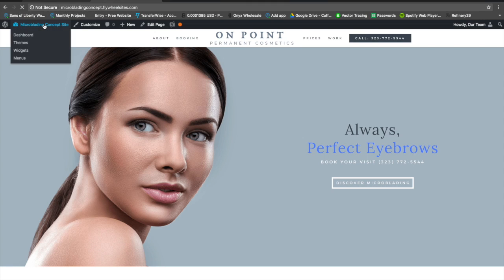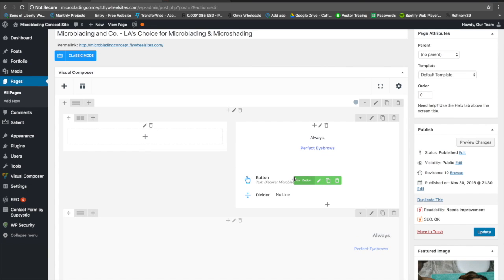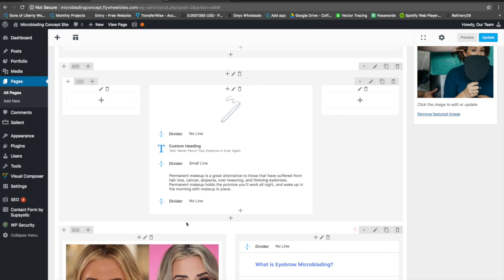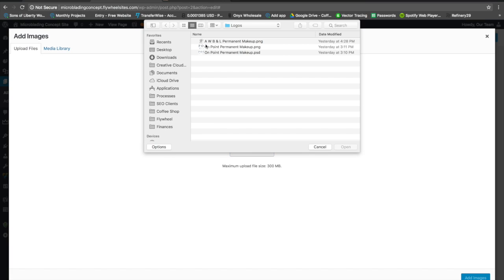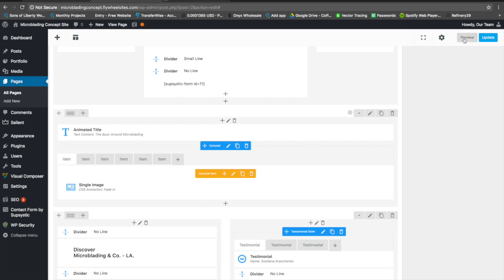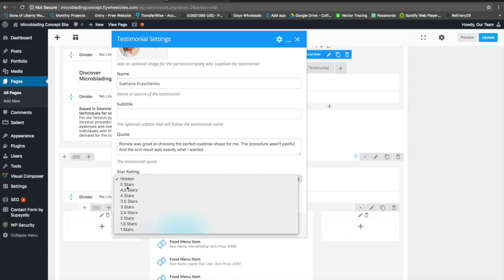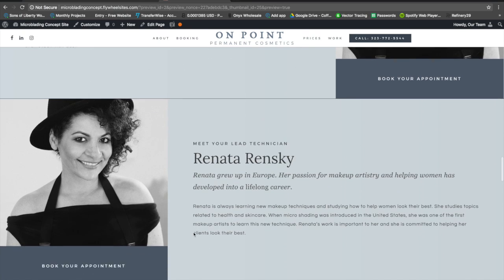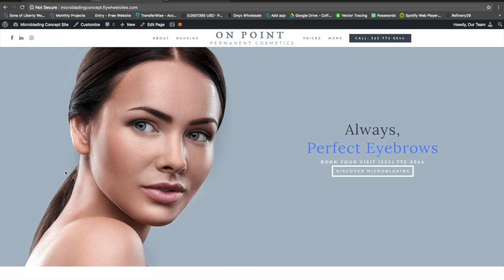Updating a Website Page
Updating a Website Page with Visual Composer